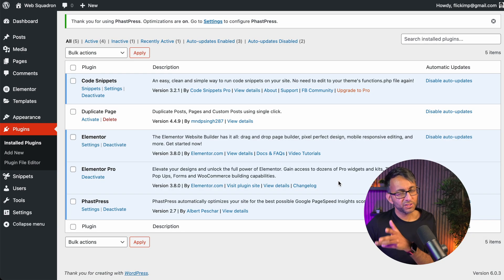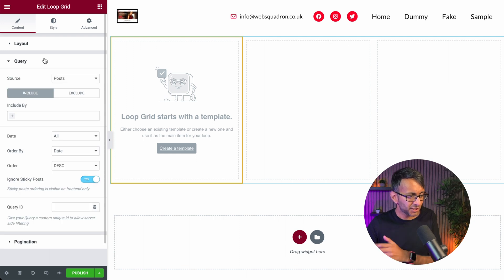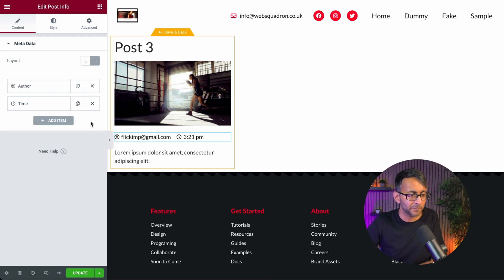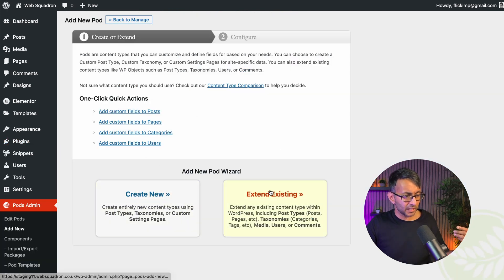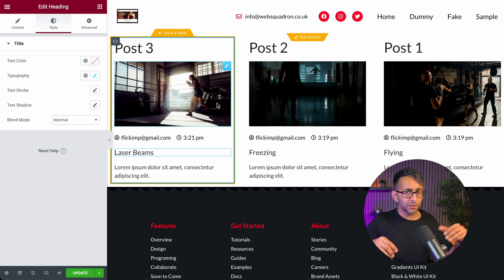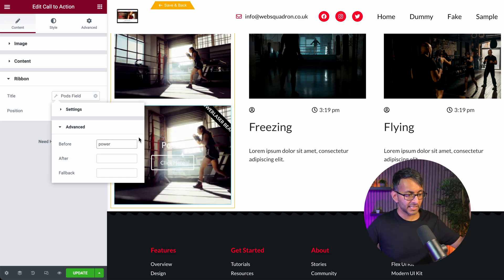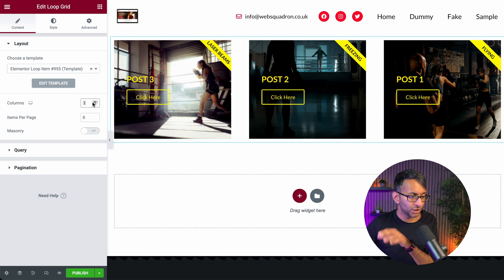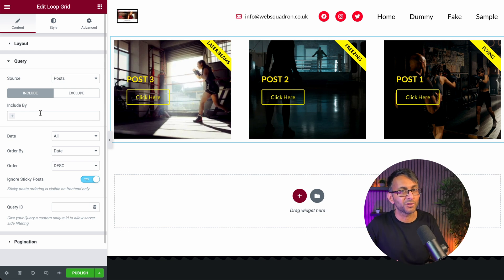Elementor 3.8 Flex Box Loop Builder with Custom Posts and Pods Plugin - Elementor Wordpress Tutorial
Version 3.8 Elementor Pro and Free came out with 2 big changes; Flex Box Container moves to BETA and we finally have Loop Builder - which of course is in experimental mode, but still better than nothing.

00:00 Intro
02:15 Activate Flex Box Container and Loop Builder
02:38 Create a Post Archive
03:07 Add the Loop Grid and Refine the Post Layout
05:52 Add Custom Fields with Pods
07:36 Use the Custom Field on a Post
07:49 Pull through the Custom Field
08:33 What do I think of Loop Builders
09:10 Use the CTA Widget for the Loop Builder
11:17 Using Container Flex for alternate Layouts
12:16 Defining the Number of Columns and Rows for the Loop Grid